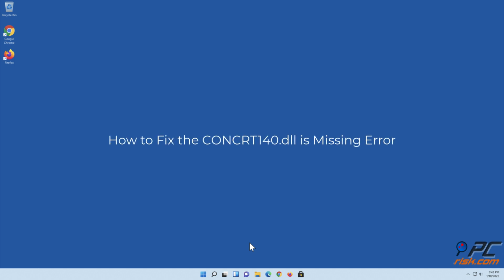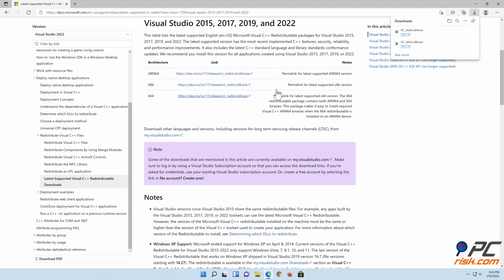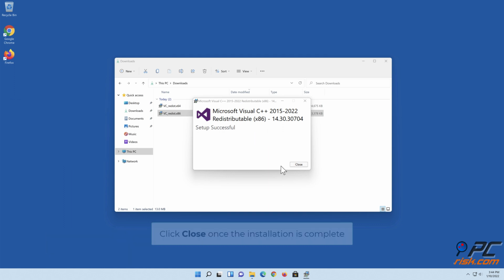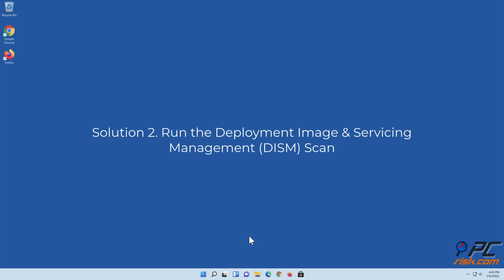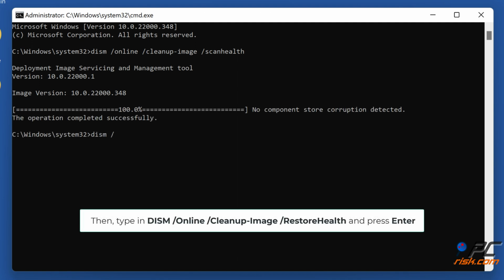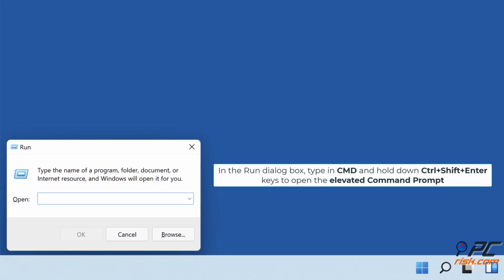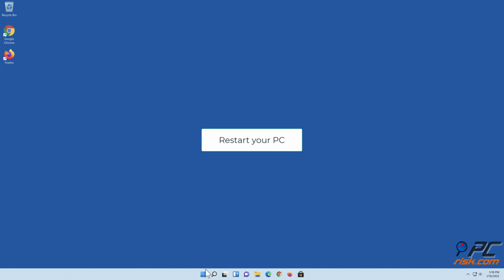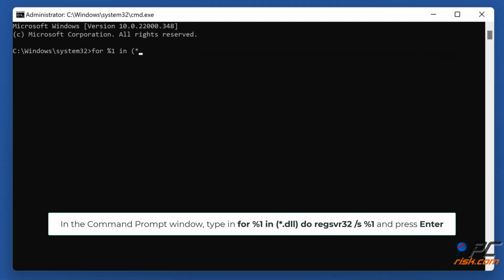How to Fix CONCRT140.dll is Missing?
Video showing how to Fix CONCRT140.dll is Missing.